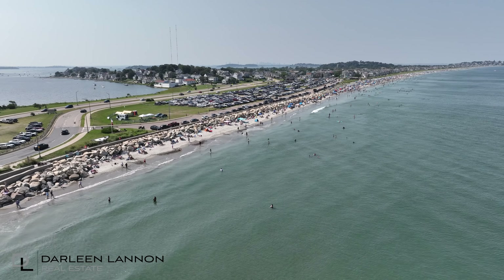Nantasket Beach | Top Places to Visit in Hingham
My name is Darleen Lannon, #1 Realtor in Hingham and #1 Realtor in total sales on the South Shore, and a proud member of Coldwell Banker. You can take advantage of my experience and expertise in achieving your real estate goals.

📣 WHAT’S NEW IN THE SHORE?

Let’s connect!